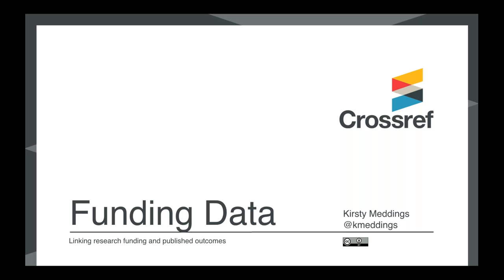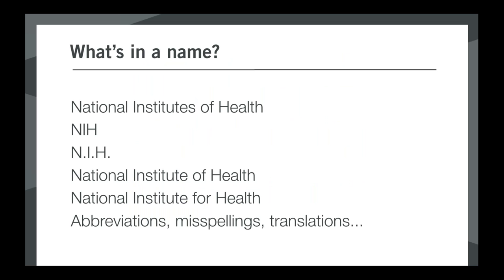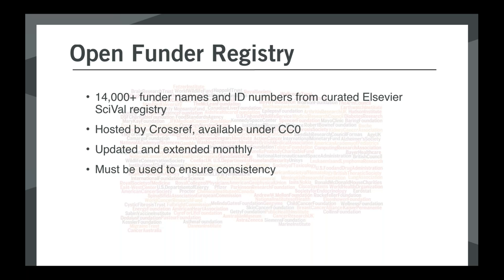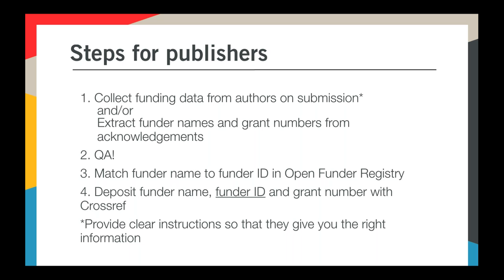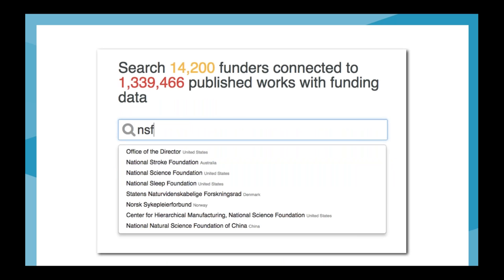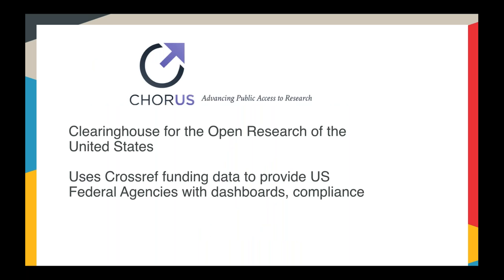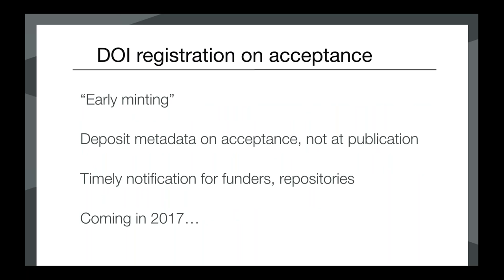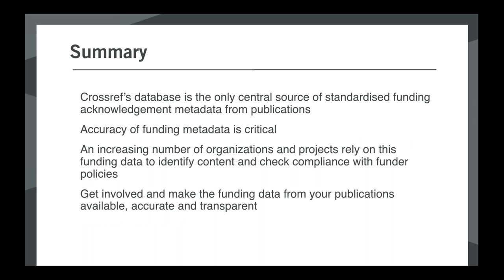Funding data & the Funder Registry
- Why you should deposit funding data
- How to deposit funding data
- The Funder Registry
- How Crossref funding data benefits the wider community

Helpful to publisher staff at all levels.

Webinar held April 4, 2017